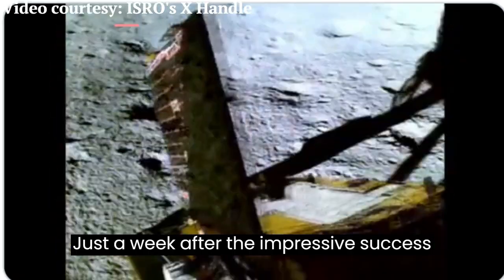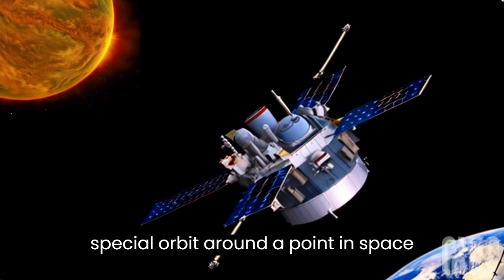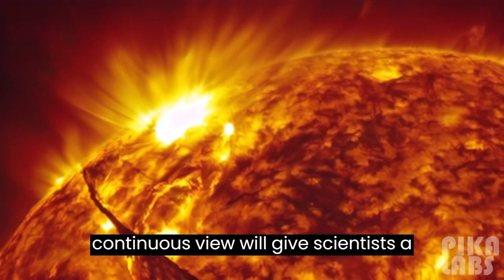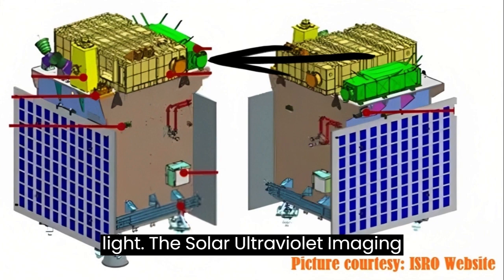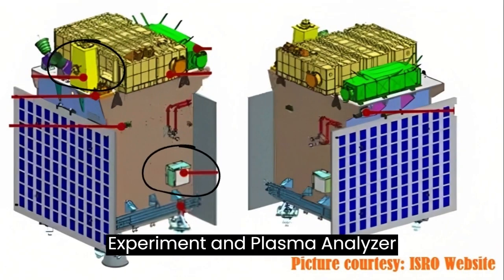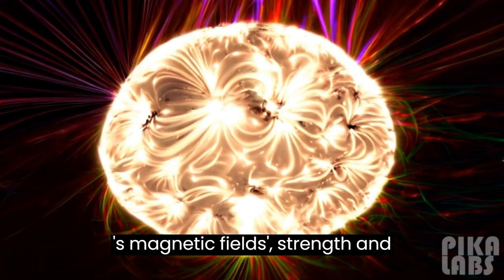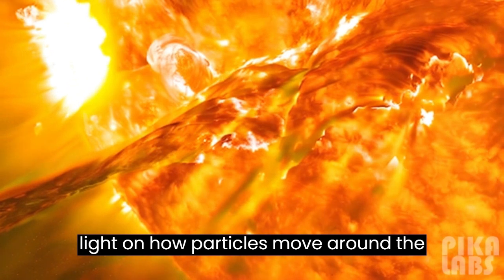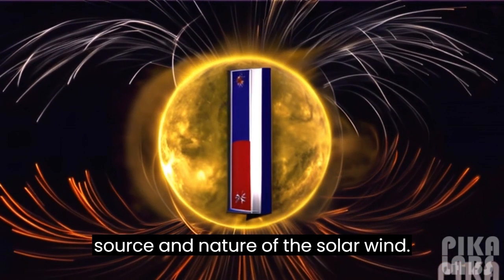Aditya L1 Suryayan ISRO's Project to "Understand" The Sun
aditya l1,
isro aditya l1 mission launch date,
suryayan,
suryayan isro,
suryayan mission,
suryayan india,
suryayan launch date,
aditya l1 mission upsc,
aditya l1 mission animation,
aditya l1 status,
aditya l1 launch date,
about aditya l1,
suryayan by isro,
suryayan india launch date,
suryayan launch,
suryayan launch date in india,
suryayan launch date and time,
all about aditya l1,
aditya l1 budget,
aditya l1 current affairs,
suryayan 1 launch date in india,
surya yan 3 live,
aditya l1 mission date,
aditya l1 mission in english,
aditya l1 kab launch hoga,
aditya l1 isro,
aditya l1 isro mission,
isro aditya l1 mission,
isro aditya l1,
india aditya l1 mission,
what is aditya l1 mission,
aditya l1 kya hai,
aditya l1 kab launch kiya jaega,
aditya l1 mission kya hai,
aditya l1 launch,
aditya l1 mission live,
aditya l1 mission launch,
mission aditya l1,
isro mission aditya l1,
sun mission aditya l1,
aditya l1 news,
aditya l1 project,
aditya l1 payload,
aditya l1 papa,
aditya l1 rocket,
aditya l1 solar mission,
isro upcoming projects,
isro upcoming projects 2023,
isro new upcoming projects,
isro upcoming missions,
isro future projects,
isro upcoming rockets,
isro upcoming mission,
future of isro,
isro upcoming,
new isro mission,
isro upcoming launches,
upcoming projects of isro,
isro future rockets,
isro updates,
5 isro missions,
isro new project,
next isro mission
aditya l1 satellite,
aditya l1 sun mission,
aditya l1 speed,
aditya l1 upsc,
aditya l1 update,
aditya l1 mission update,
when aditya l1 launch,

Timestamps
00:00 Start
00:27 Importance of Lagrange Point 1
01:02 Payloads in Aditya L1
02:01 Expected Outcomes from Aditya L1
02:56 Good Luck ISRO!

Just a week after the impressive success of Chandrayaan 3, the Indian Space Research Organization, is gearing up for another exciting space mission, called Adittya L1. Adittya means "sun," and true to its name, this will be India's first space mission, dedicated to studying the Sun. Since landing on the Sun's surface is impossible, this time the spacecraft will be positioned, in a special orbit around a point in space, called Lagrange point 1, located about 1.5 million km away from Earth, in the direction of the Sun.

Lagrange point 1 is unique, because it's in a spot, where Earth's and the Sun's gravity cancel each other out. This means, the spacecraft can effectively hover in place there for a long time, allowing it to constantly observe the Sun, without any interruptions like eclipses. This continuous view will give scientists a better chance, to understand solar activities, and their effects on space weather in real time.

Adittya L1 is equipped with seven advanced sensors, to study the different kinds of light and energy, coming from the Sun. The Visible Emission Line Coronagraph will focus on the Sun's outermost layer, called the corona, which emits most of the visible light. The Solar Ultraviolet Imaging Telescope, will dive deeper analyzing the Photosphere and Chromosphere; two deeper layers of the Sun's surface. The Solar Low Energy X-ray Spectrometer, and High Energy L1 Orbiting X-ray Spectrometer, will examine the Sun as a whole star. The Solar Wind Particle Experiment, and Plasma Analyser Package, will work together to observe the solar wind, and how protons and heavy ions flow. Lastly, the Advanced Tri-axial High-Resolution Digital Magnetometers, will help understand the Sun's magnetic field's strength and direction. The mission is expected to be launched on 2 September, 2023

Scientists are hopeful that the data collected by Adittya L1 will provide profound insights into the Sun's behavior. They aim to understand how the Sun's outer layers, the chromosphere and corona, move and act. They also want to figure out why the Sun's outer layers are so hot, how charged particles (plasma) behave, and what causes events like solar flares and mass ejections. The mission will also shed light on how particles move around the Sun, how the Sun's corona gets heated, and details about plasma in loops on the Sun's surface. Understanding large solar explosions called coronal mass ejections and the processes leading to them is another goal. Furthermore, scientists aim to uncover the Sun's magnetic field's impact on the corona and comprehend space weather, including the source and nature of the solar wind.

Adittya L1 is a highly advanced and ambitious project undertaken by the Indian Space Research Organization. We, as Indians, wholeheartedly wish the best of luck to the dedicated scientists and technicians working tirelessly on this project.